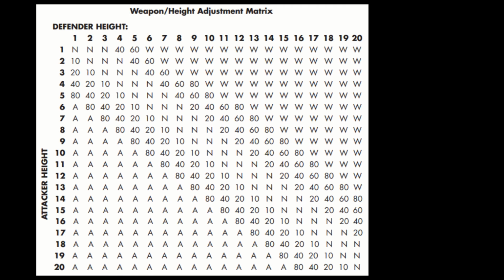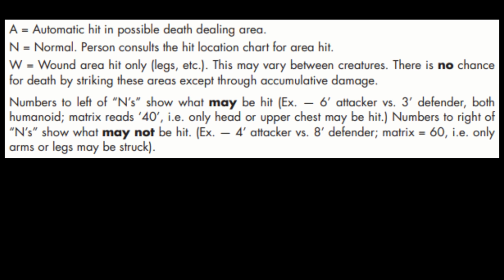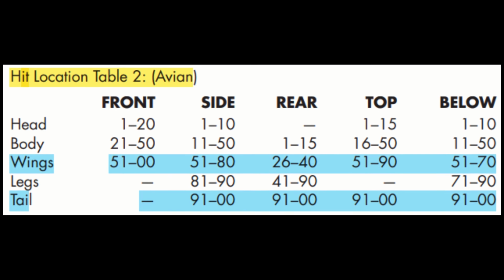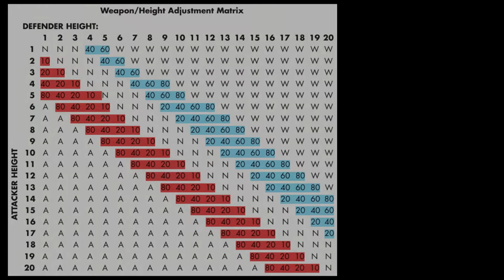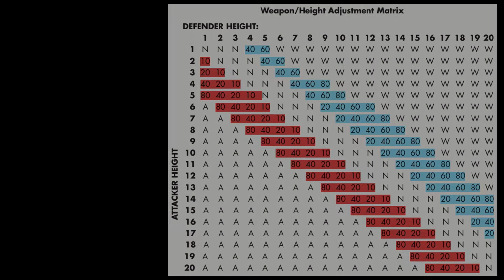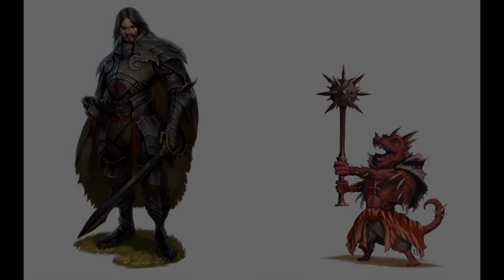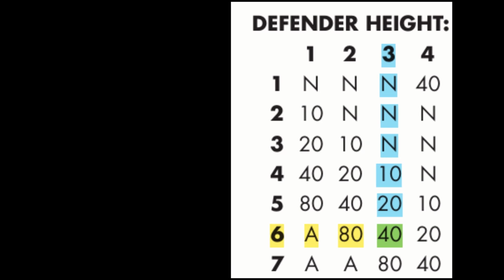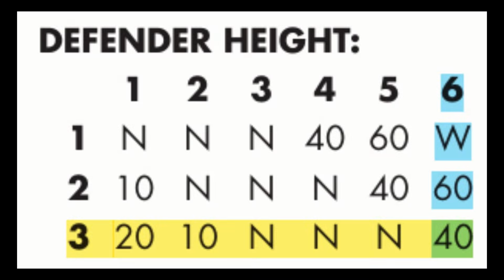Weapon Length Vs Height In 1974 Original Dungeons & Dragons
This is actually a part 2 on Hit Locations, and in this video I am focusing on the benefit of height and weapon length if you use this system.